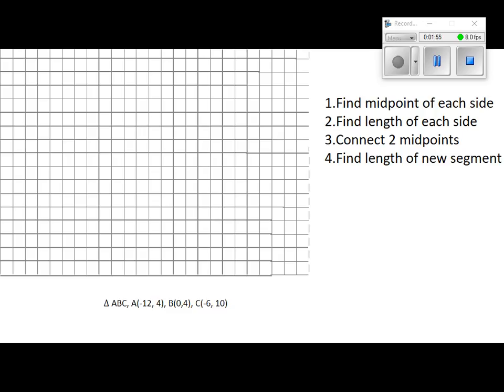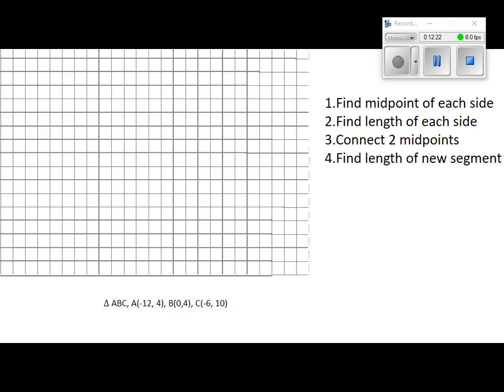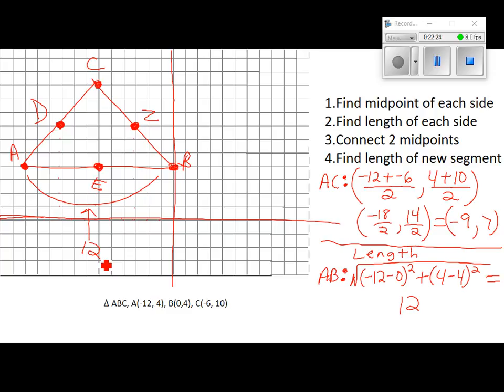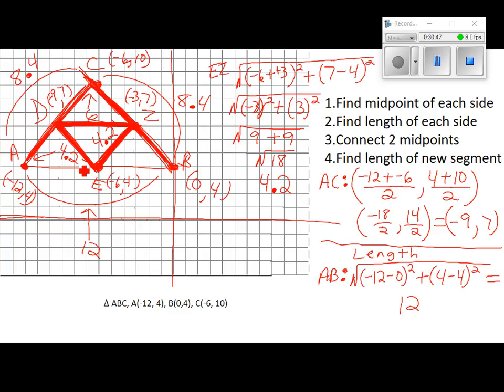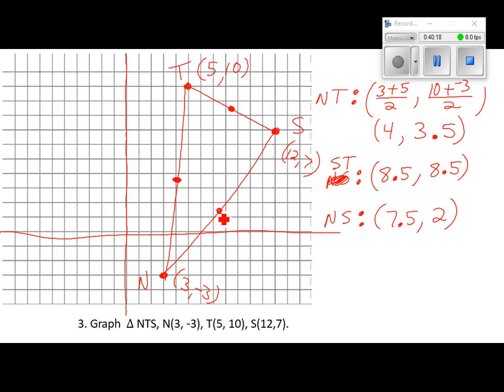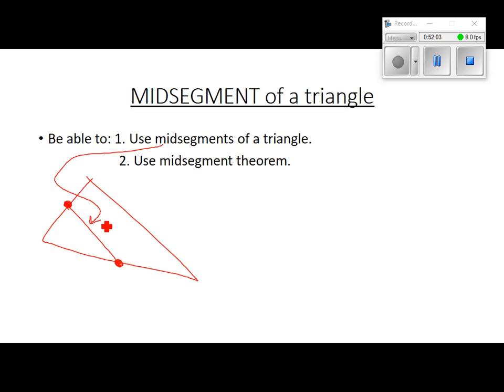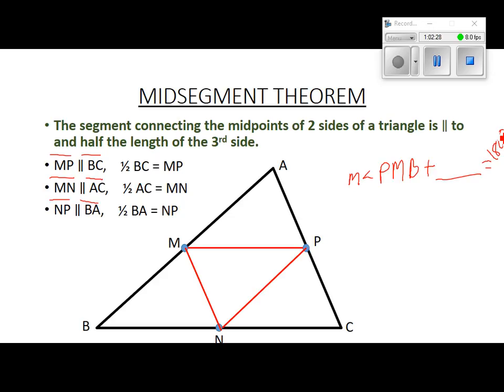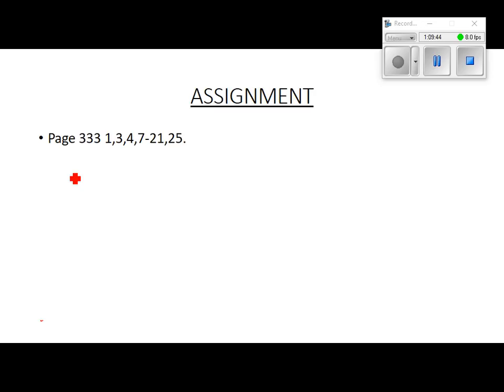video lesson 6 4 used 17 18, just midsegment